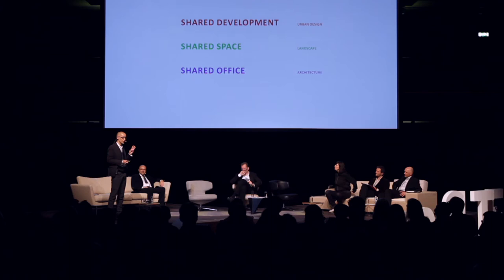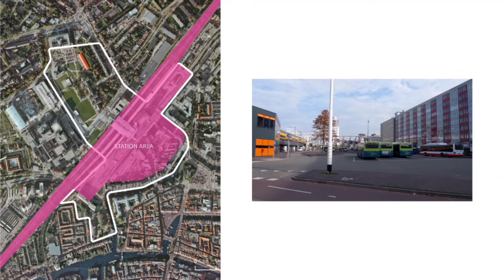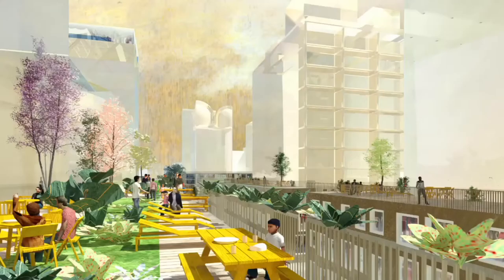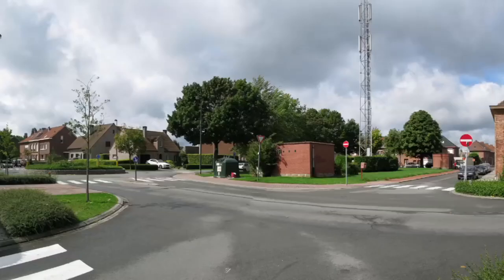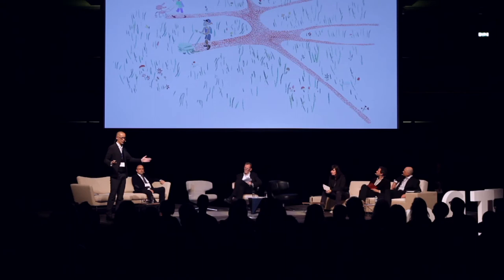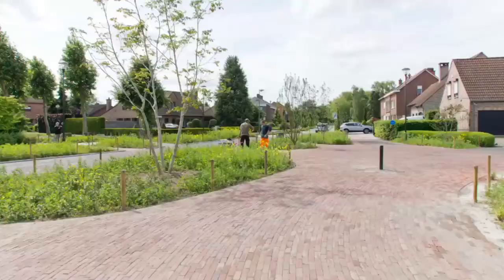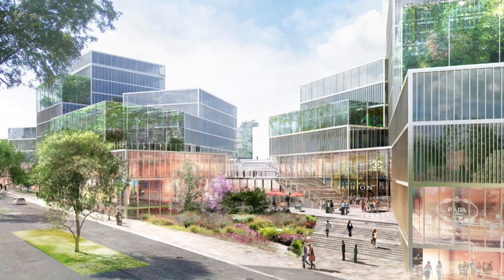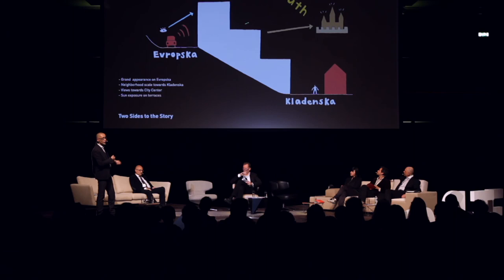Hiroki Matsuura on Prioritizing People in the Shared Landscape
Hiroki Matsuura talks about the importance of designing with the goal of integrating and maintaining as much green space as possible, rather than treating it as mere ornamentation. For Matsuura, the natural environment, the "green", binds our constructed world together. Through three projects, Matsuura addresses the ideas of shared development, shared space, and shared office, which he views as corresponding to urban design, landscape, and architecture, respectively. He emphasizes that through this symbiotic trifecta we can create spaces which prioritize people.

Hiroki Matsuura is the CEO and founder of MADMA urbanism + landscape, a spin-off of the international department of MAXWAN, where he was a partner/design principal. An aesthetic engineer, Matsuura fuses eastern Zen and Dutch Pragmatism into innovative designs. Rotterdam based MADMA has designed numerous green public spaces across Russia, China, and Eastern Europe, notably including Senezh Management Lab in Solnechnogorsk.

reSITE is an international platform connecting people and ideas to improve the urban environment. We work at the intersection of architecture, urbanism, politics, culture, and economics.

We feature thought leaders whose work pushes the boundaries on how we build, design, regenerate and create life in cities, and frame them through many lenses, convening them in one place. We act as a catalyst for social action and innovative leadership. We encourage an exchange of ideas about making cities more livable, competitive, and resilient. We protect and promote public space, architecture, and sustainable development in cities.

All to make our cities more livable, competitive, resilient, inclusive, mobile, and designed with humans in mind.

Listen to our podcast Design and the City on the link below or wherever you get your podcasts.